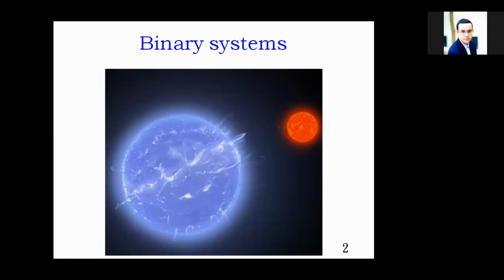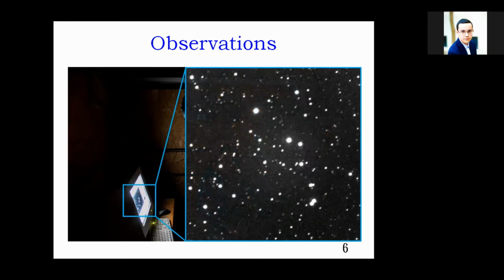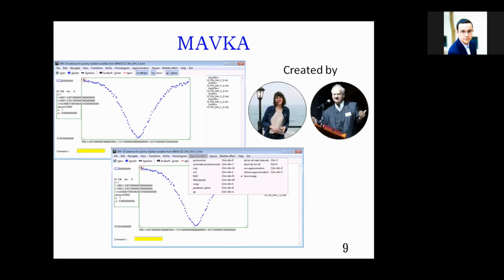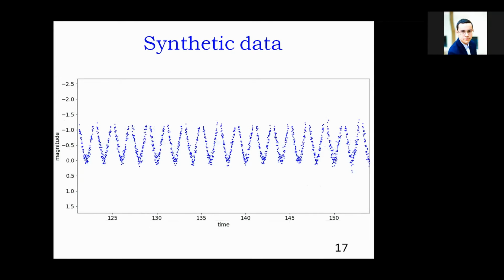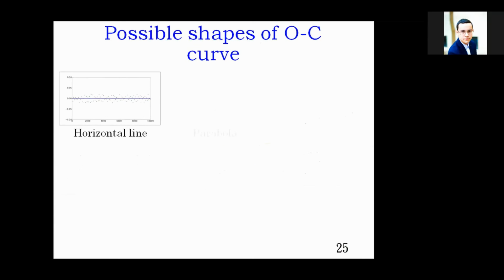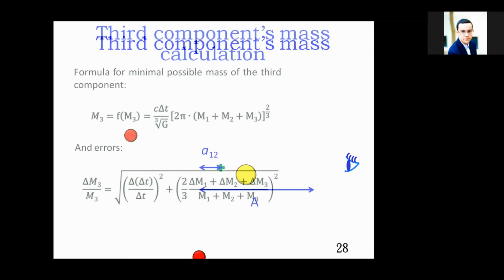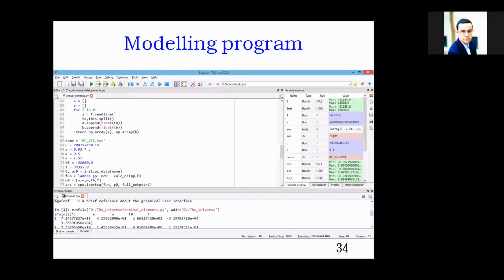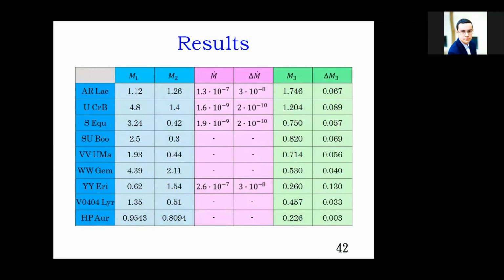Dmytro Tvardovskyi: Results of application of software MAVKA in O-C analysis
Results of application of software MAVKA in O-C analysis, Dmytro Tvardovskyi

Sekce proměnných hvězd a exoplanet České astronomické společnosti
52. konference o výzkumu proměnných hvězd
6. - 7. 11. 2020